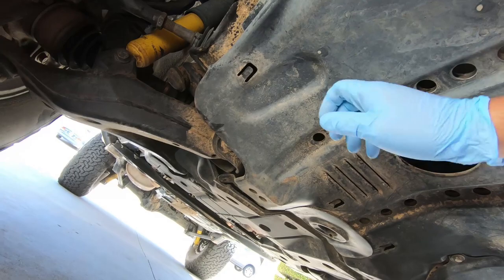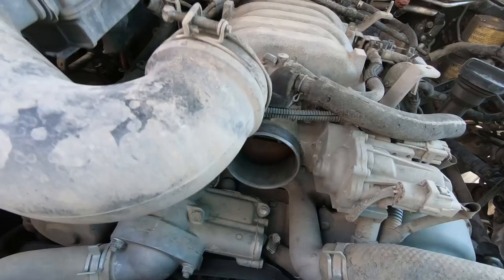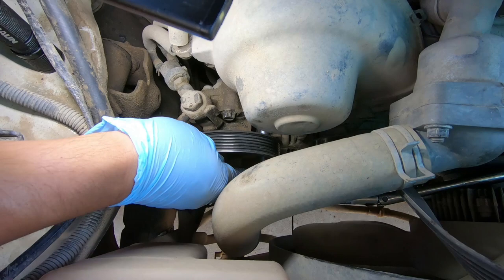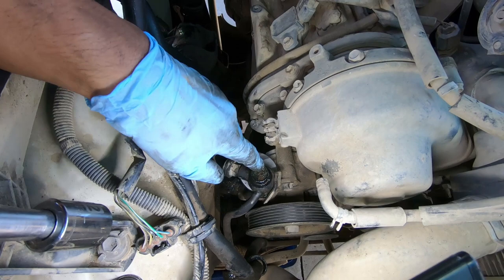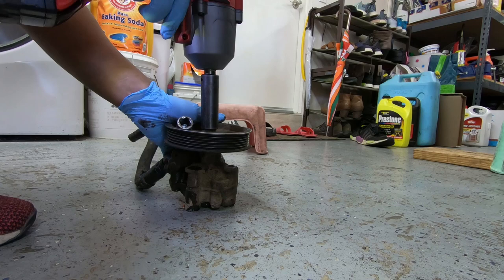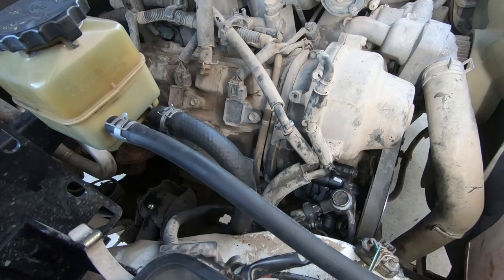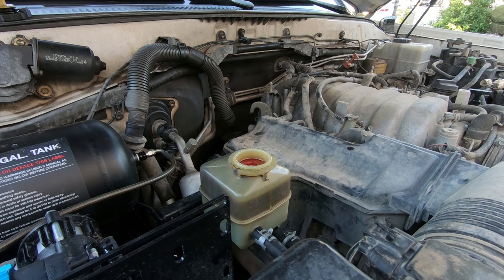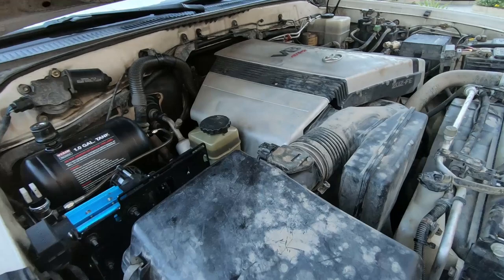Power steering pump replacement on Land Cruiser 100 series/Lexus LX470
A simple and short video on how I replaced the power steering pump on my 1999 Toyota Landcruiser

The Basics:

As you use your vehicle, components wear out. I recently noticed there was a loud noise coming from the passenger side of the engine back, especially when the engine was cold. I suspect the power steering pump is going out. Lets see if im right!

The Problem:

My 1999 Land Cruiser has almost 200k miles on the clock. Bundle that witht he 35" tires and some offroading, parts start to wear out faster than normal. This noise is the first sign of something about to go. I'd rather fix it now than have it fail out on the road or trail.

Affected:

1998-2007 Toyota Land Cruisers and Lexus LX470

Solution:

Change out tired old power steering pump. Put in new low pressure hoses, and replace the burnt fluid with fresh stuff.

Repair difficulty:  6/10

Repair time:         3 hours

Tools and Parts:

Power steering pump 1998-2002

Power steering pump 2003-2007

Milwaukee electric impact

Brake cleaner